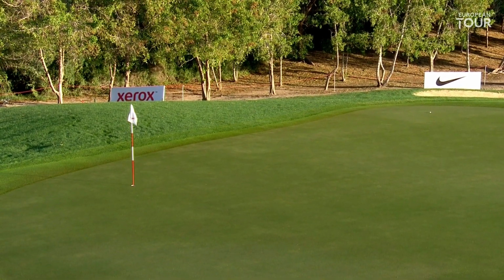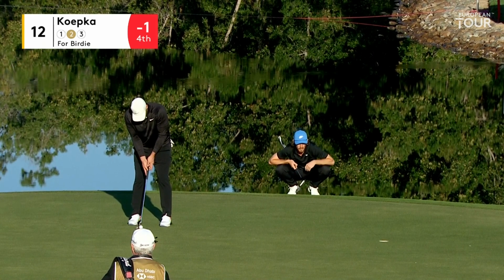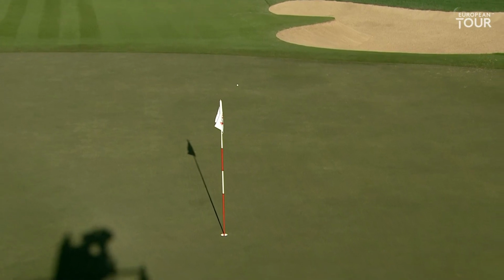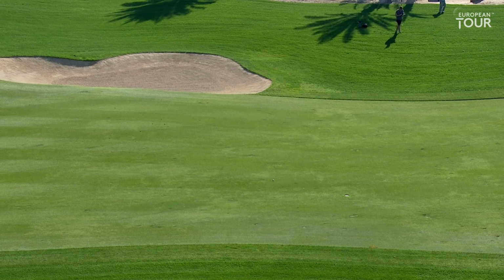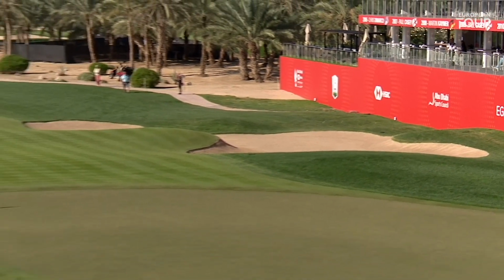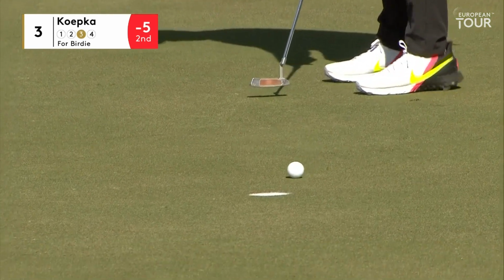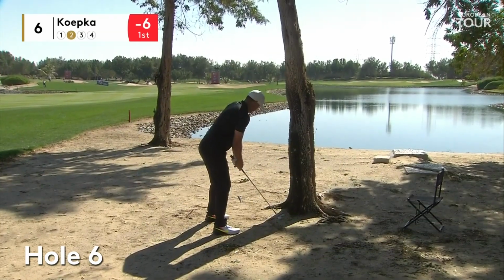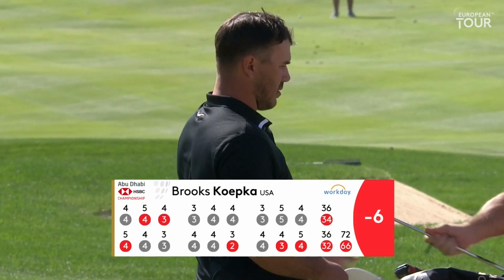World Number One Brooks Koepka's first round back after injury | Abu Dhabi HSBC Golf Championship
World Number One Brooks Koepka shot a 6 under par 66 to start strong after his long injury break of almost 90 days.

European Tour 2020 continues this week at the Abu Dhabi HSBC Golf Championship. In the first Rolex Series event of 2020, the field in Abu Dhabi will be stronger than ever before. Defending Champion Shane Lowry returns looking to repeat last year's success, while World Number One Brooks Koepka marks his comeback from a three-month injury. However, they both face tough competition from top-ranked Americans Patrick Cantlay and Bryson DeChambeau, alongside Rolex Series veterans Tommy Fleetwood, Lee Westwood and Rafa Cabrera Bello. Who will take the top prize at the Abu Dhabi Golf Club this year?